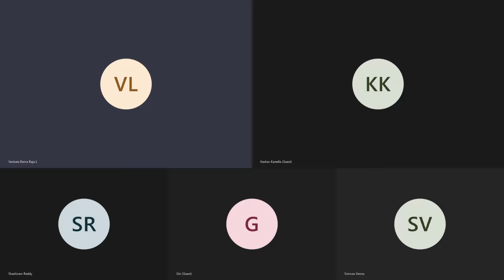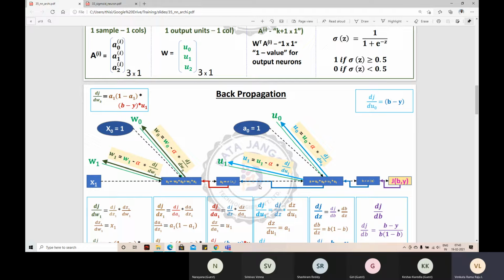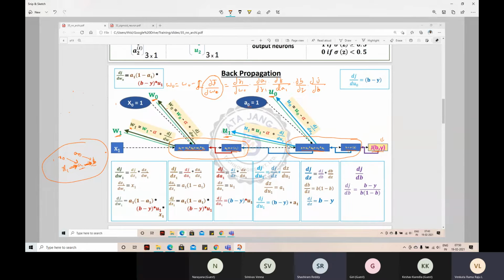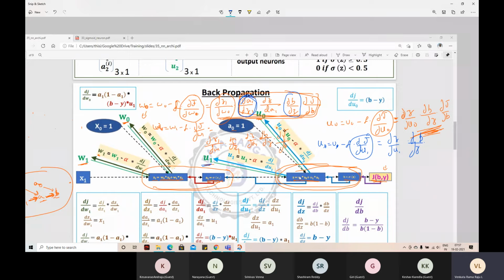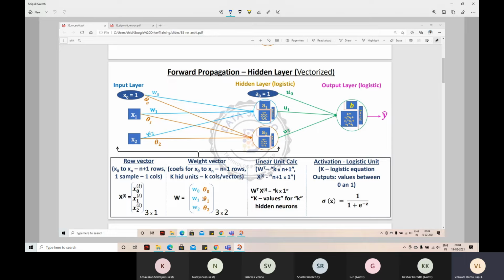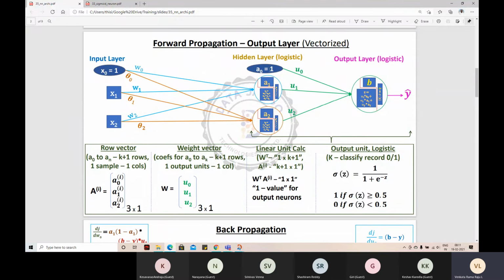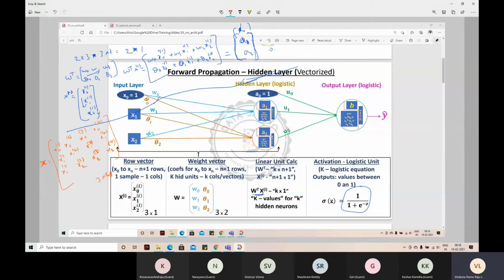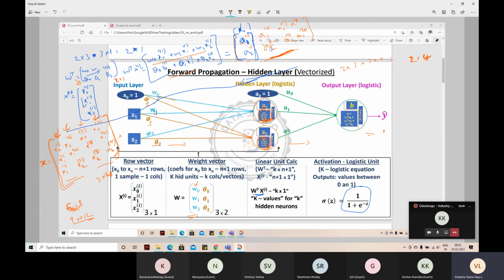71 Artificial Intelligence - Forward Back Propagation with Gradient Descent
Artificial Intelligence - Forward Back Propagation with Gradient Descent